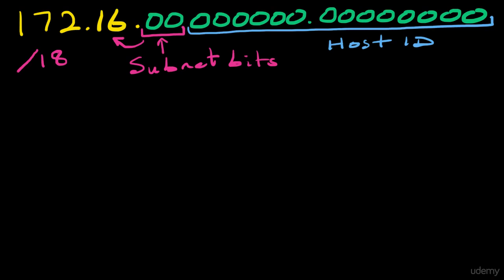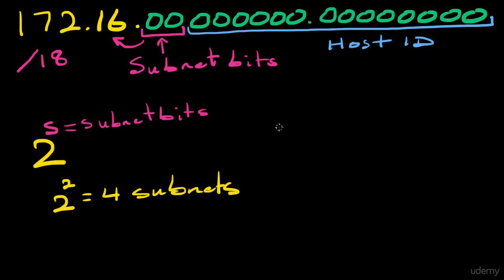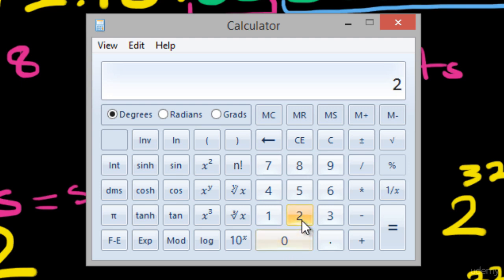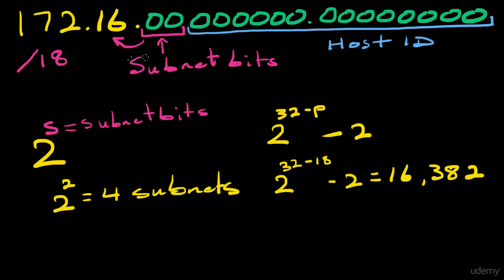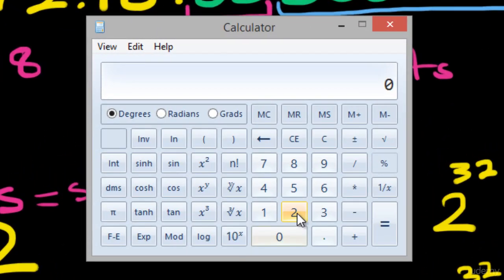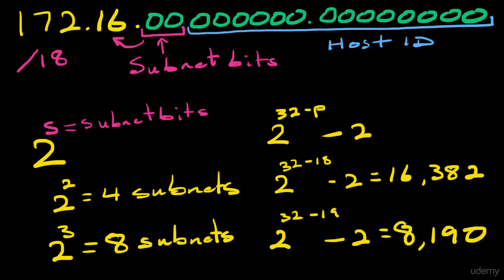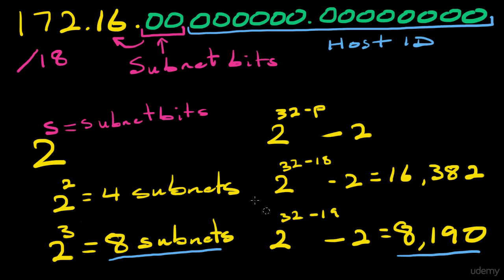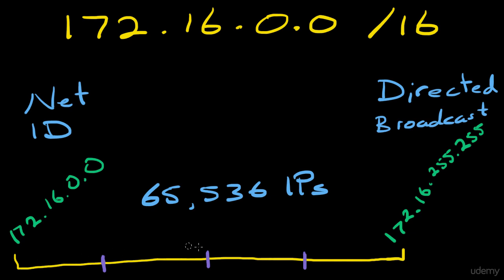IP Subnetting Series 2024 - 45 How to subnet Overview part 2